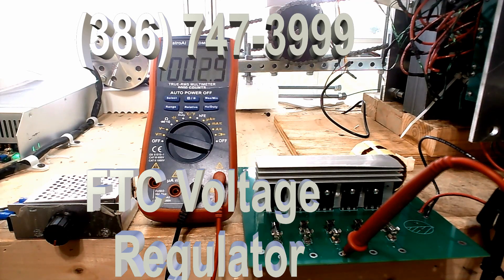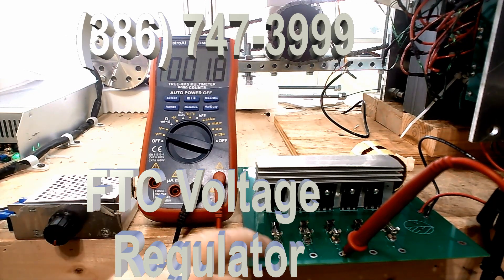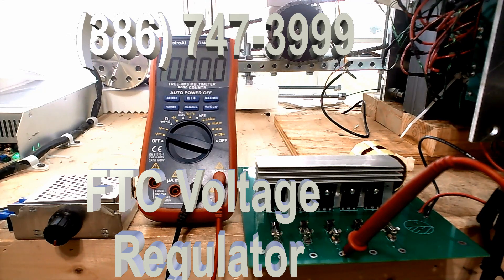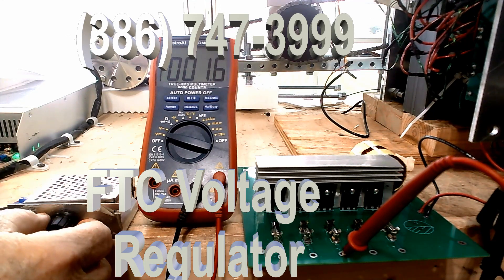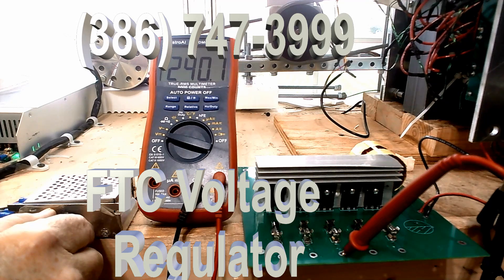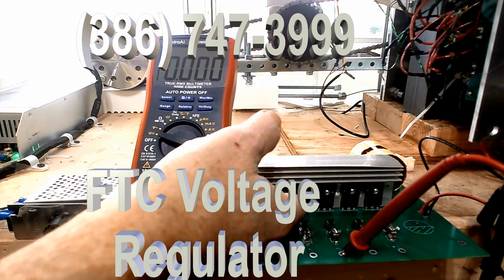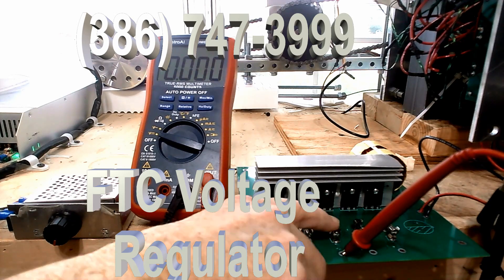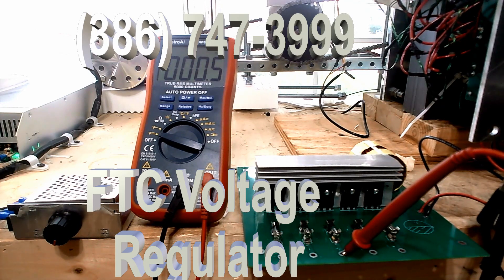New FTC Voltage Regulator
Solution for controlling generator voltage.  Shown locks on to 240 volts for crypto miners